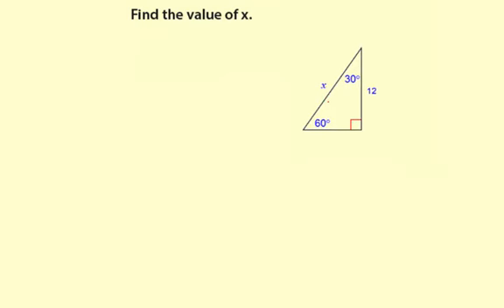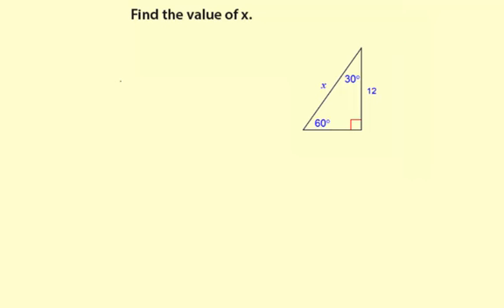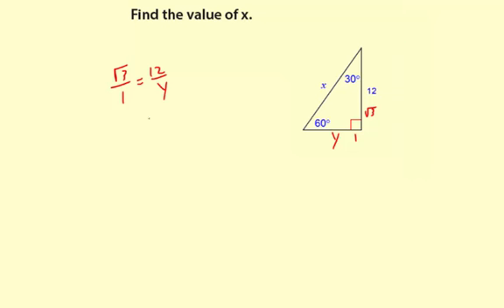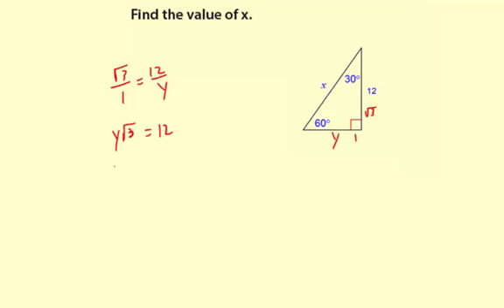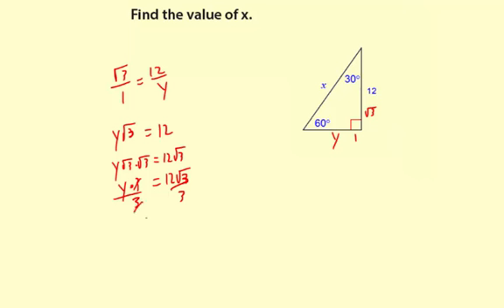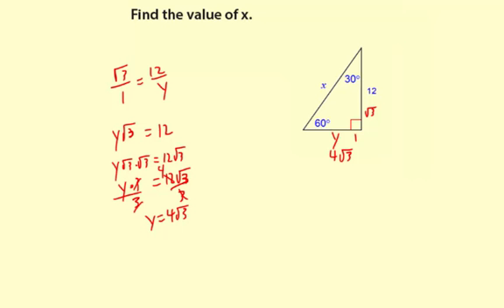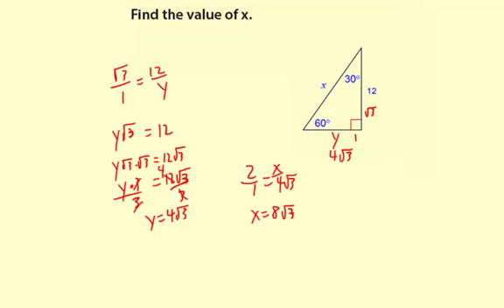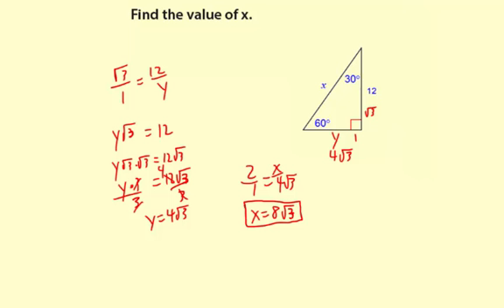10thirty60ninetyTri4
30-60-90 degree triangle ratios